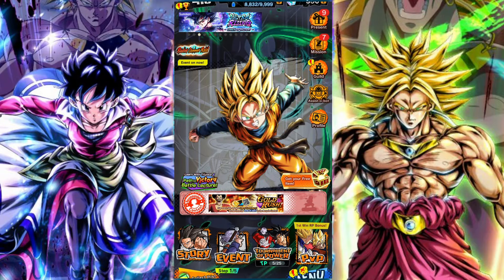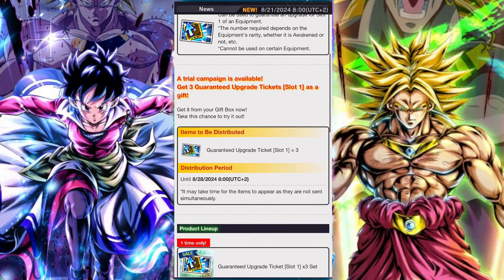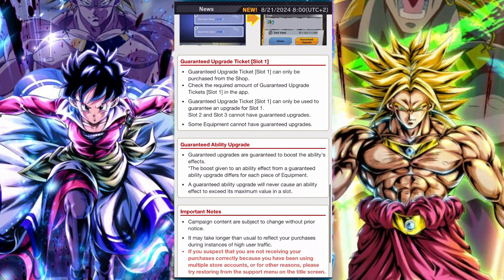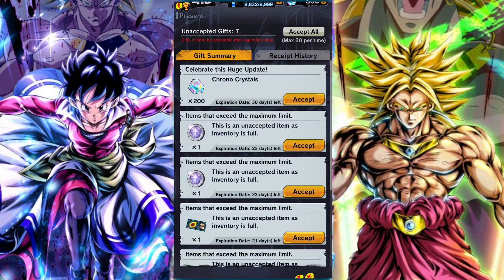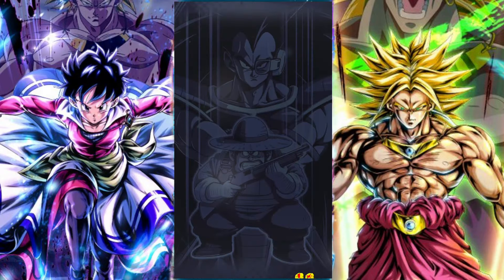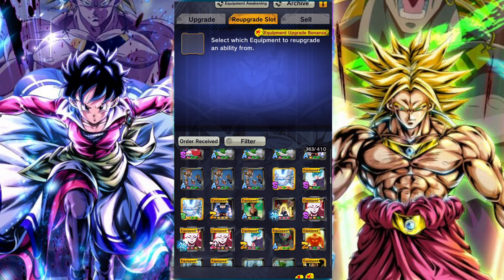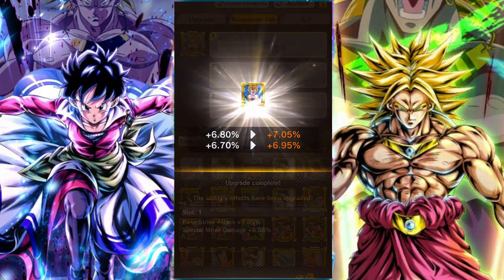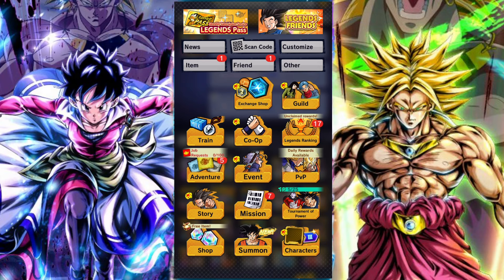GUARANTEED UPGRADE TICKETS: HOW DO THEY WORK & HOW TO GET THEM: DB LEGENDS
In this video we take a look at the Guaranteed Upgrade ticket item for slot 1 of equipment in Dragon Ball Legends and how the ticket item works along with how players can obtain them.